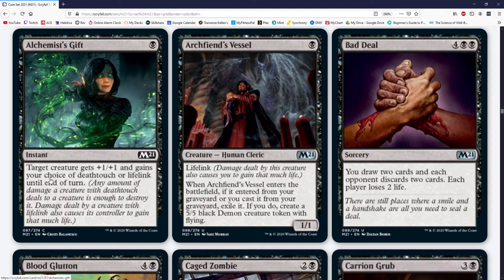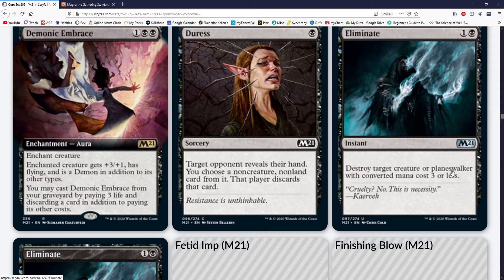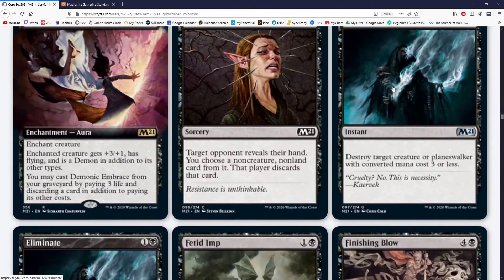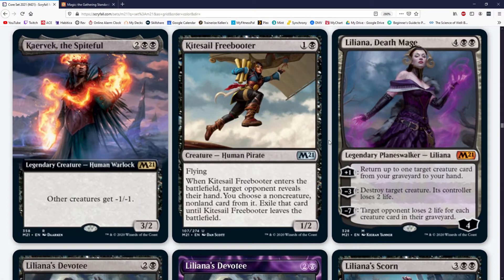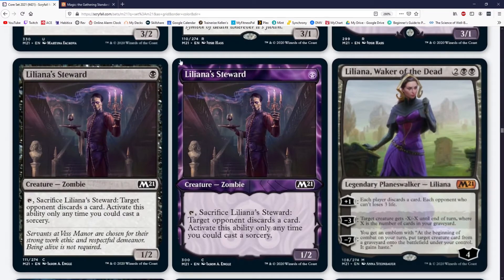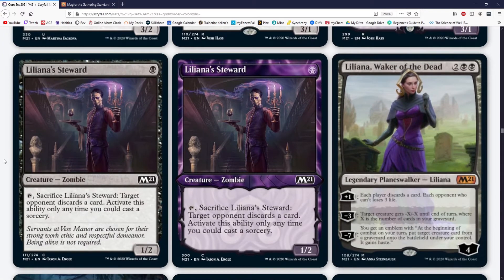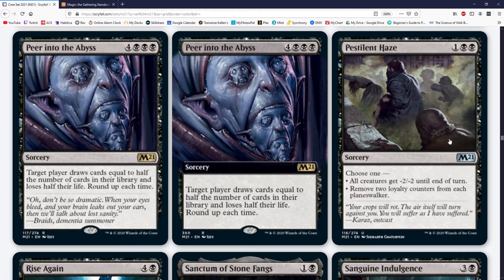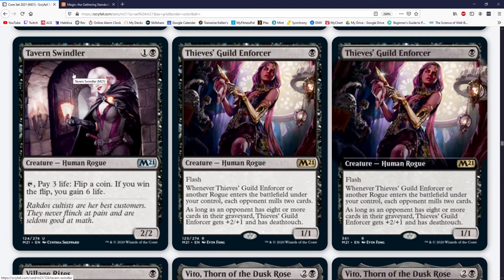Core 2021 Constructed Set Review Part 2/3 (Black and Red)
White and Blue were interesting, but some of my favorite cards in the set are in these colors!

Try this FREE awesome YT extension!